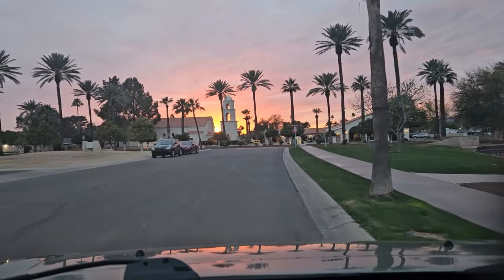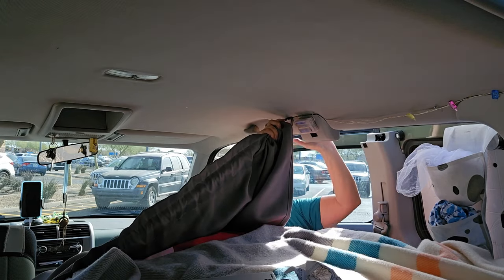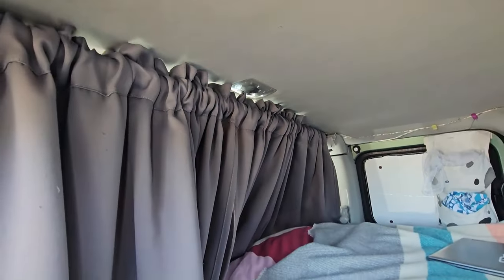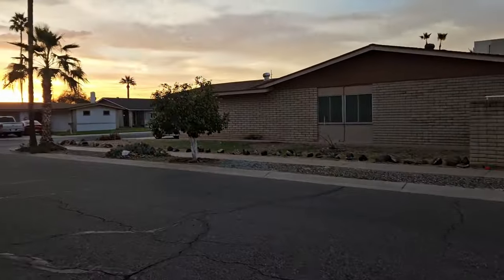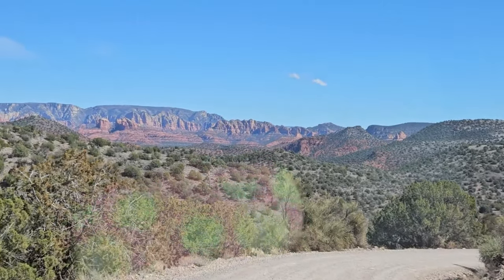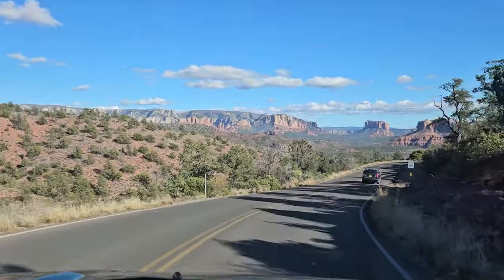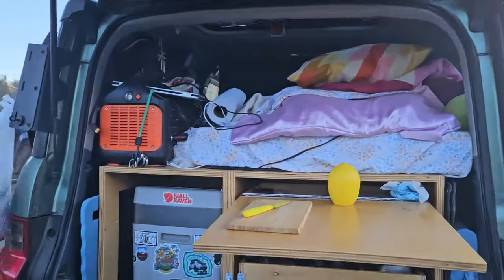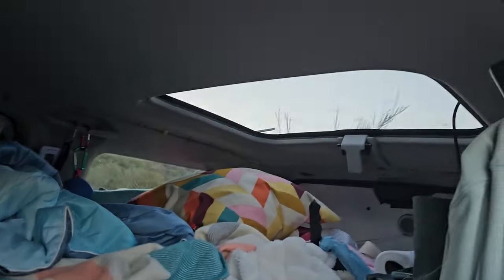VAN LIFE IN THE CITY ~ Fixing My Van Curtains ~ Making New Friends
I stayed for 6 nights on a boujee street in Arizona.
How to Survive a Cold Winter, fixing my Van Curtains, and other random stuff.
Grab your favorite beverage with snacks and snuggle in for this week's Sweet Vlog!CAR

RV/CAR Clothing Rod

A HUGE thank you to Nick Stice  for helping me with this lift.
If you are considering lifting your Honda Element, please consider:
Nick at Tonkin Gresham Honda for all of your Honda Element repairs:
Tonkin Gresham Honda
24999 SE Stark St, Troutdale, OR 97060
Nick's Instagram: nickstice @Instagram

Another Big Thank You to Jeff Sites for the Ninth Element Cross Country Lift Kit,
and for helping to install EPIC Honda Element Gear on 9th!

TO FIND THE COMPLETE "NINTH ELEMENT CROSS COUNTRY LIFT KIT" LIST

(Tell Jeff that Mindy sent you!)

GET YOUR HONDA ELEMENT SWIVEL SEATS HERE:
HIROS HOTRODS

Tires & Wheels installed at:
PAGE'S MT HOOD AUTO & TIRE
✔️ BLACK RHINO BOXER (flat black wheels) 16 x 7
✔️ FALCON WILDPEAK A/T3W (235/70  R16   109T XL RBL)
(Tell Chris that Mindy sent you!)

LOWER CONTROL ARMS: @ELEMENT44workshop

🛒 AMAZON STORE 🛒
At my NINTH ELEMENT Amazon Store,  I LINK all kinds of Goodies:

STICKER PACKAGES FOR SALE, 3 Vinyl & 1 Wooden sticker = 4.
Your purchase helps to put gas in 9th for the Adventures!